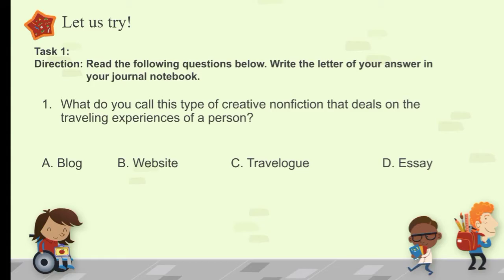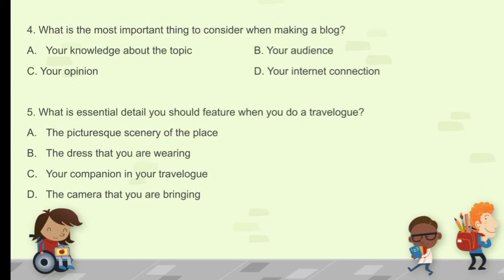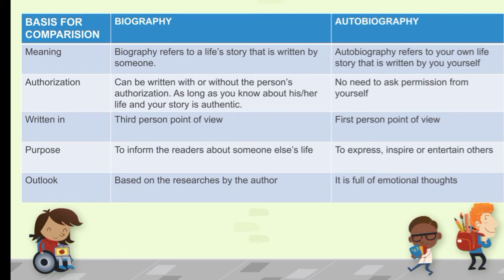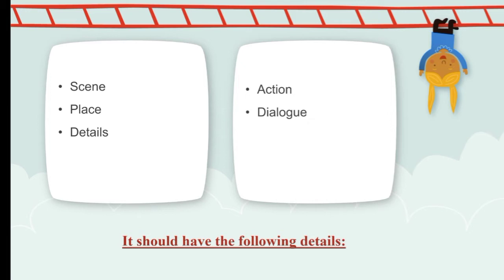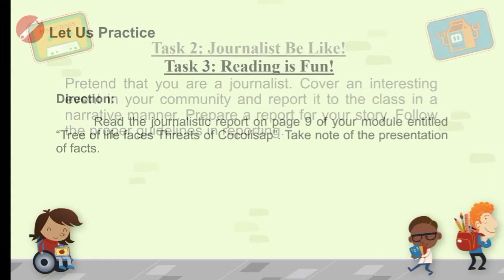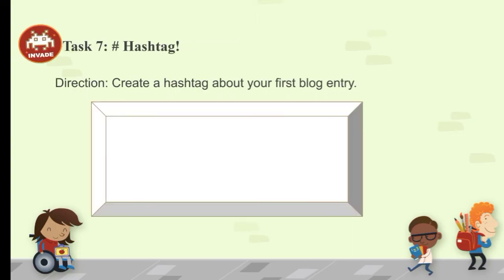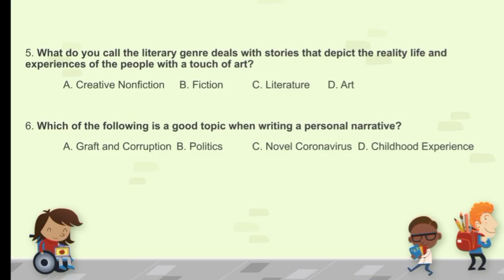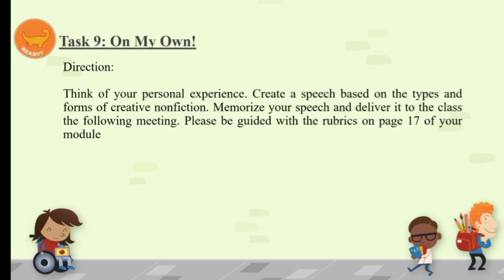English 12 | Quarter 2 Module 3 Creative Non-Fiction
Forms and Types of Creative Non-Fiction
Teacher: Grace O. Razonable
School: Molopolo National High School

From the Department of Education-Division of Davao del Sur